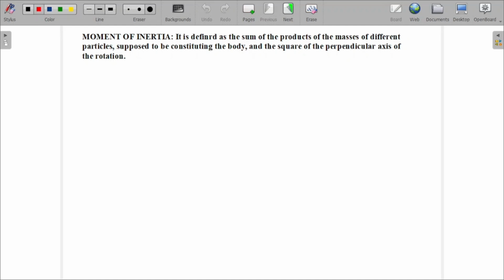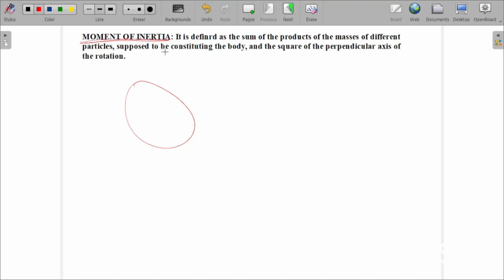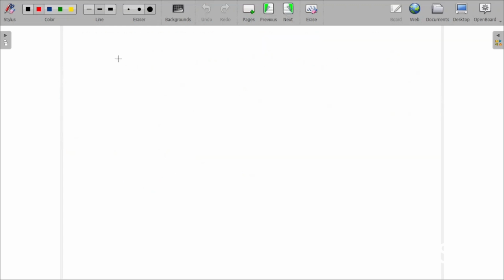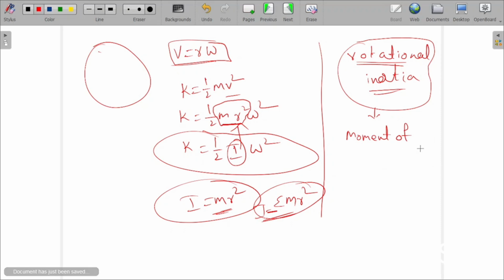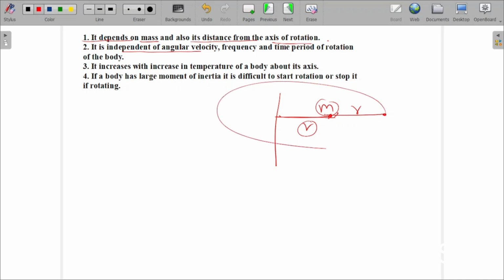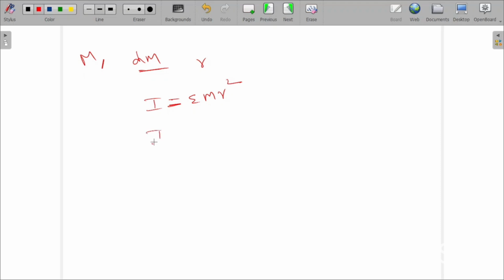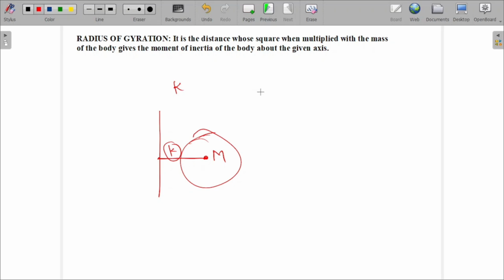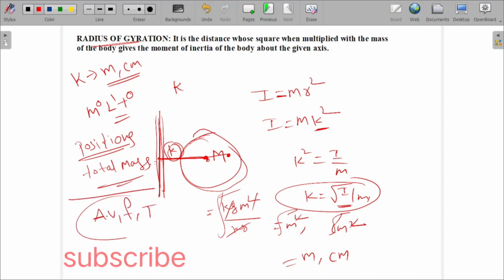Rotational motion: Moment of Inertia, Radius of gyration